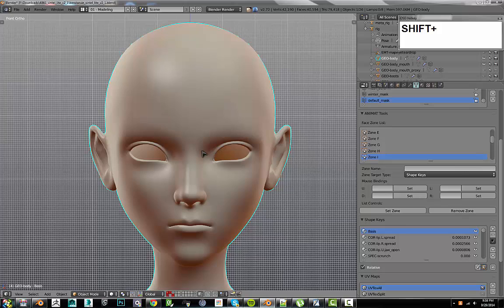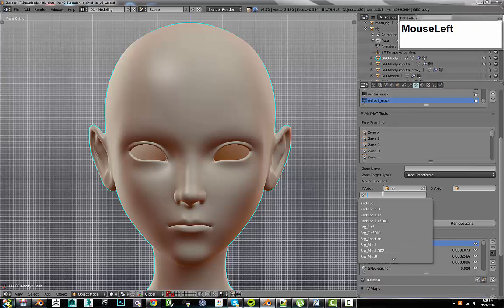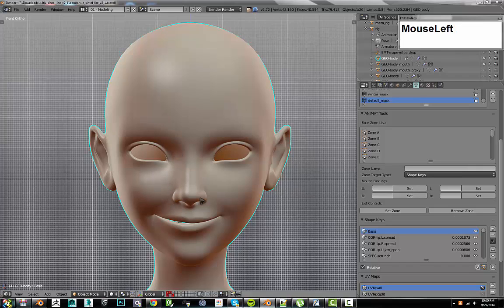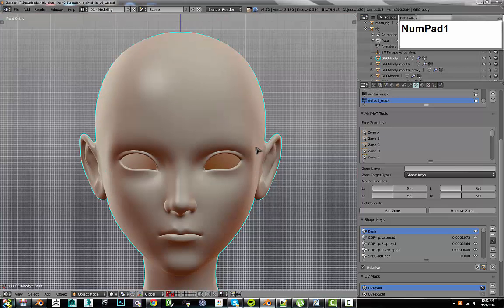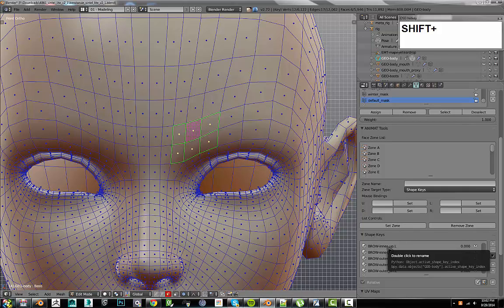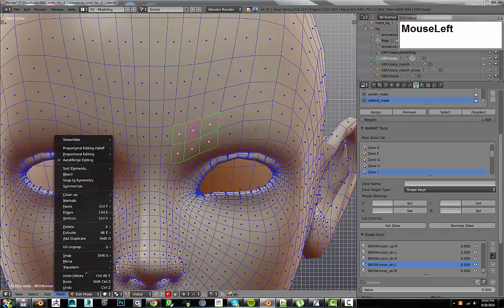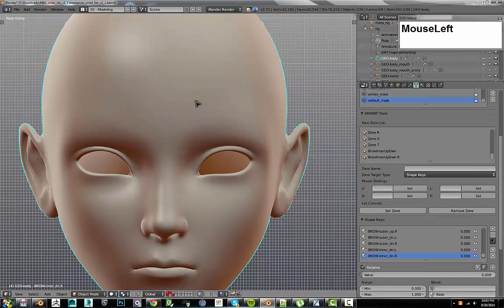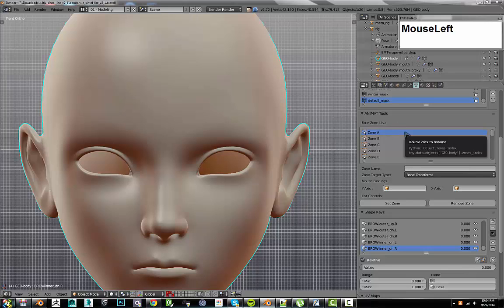ANIMAT Widgetless Animation Tool For Blender - Pre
A widget-free, on-model animation tool for Blender